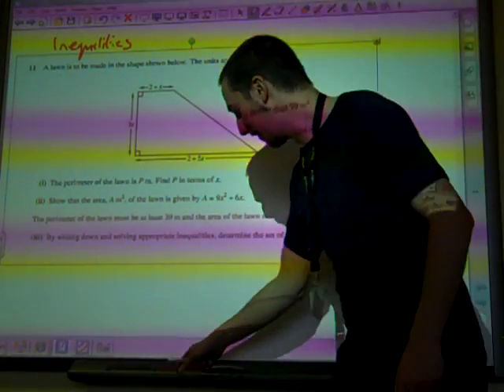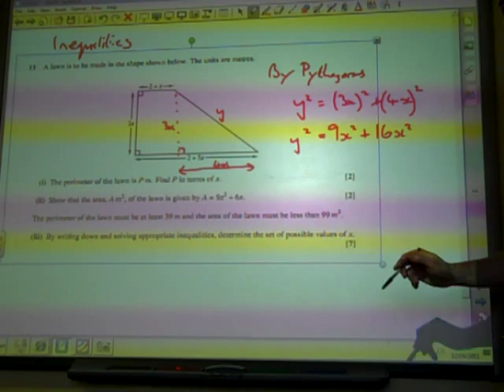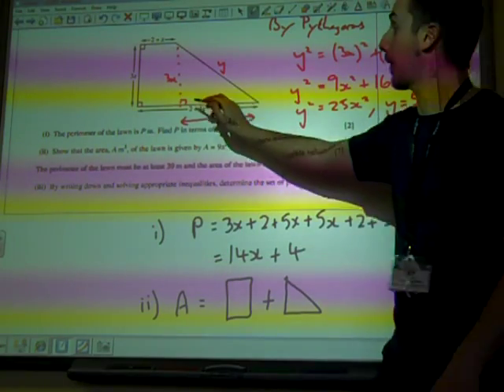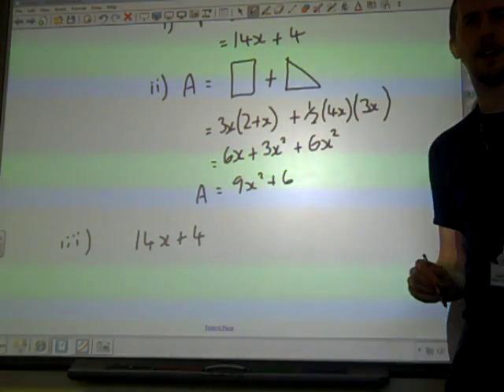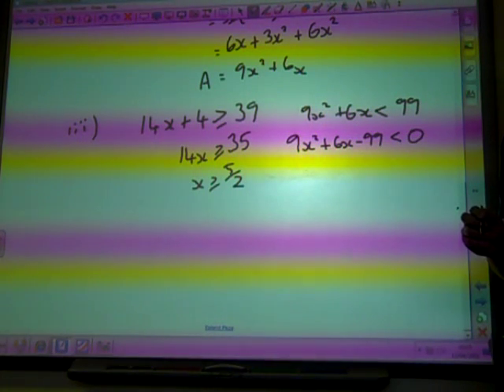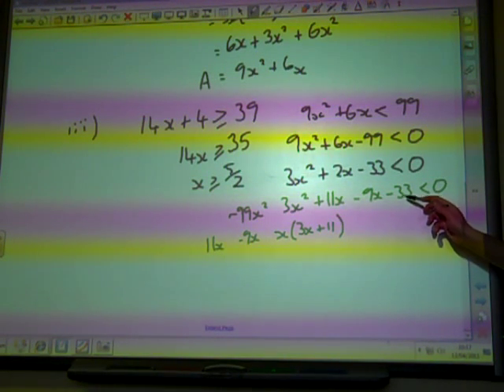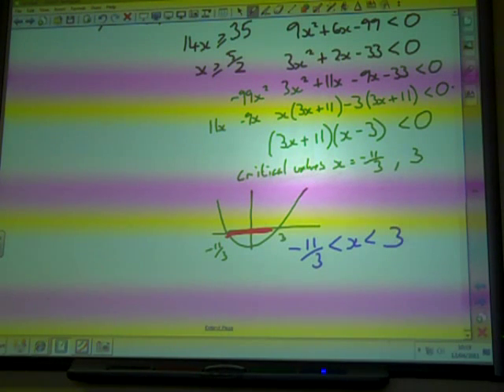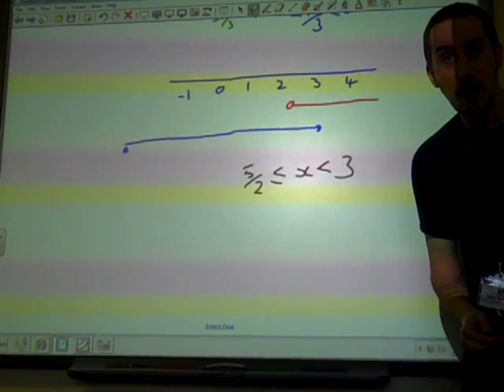C1 Inequalities Jan 2010 q11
Easter revision session, C1 Jan 2010 inequalities question